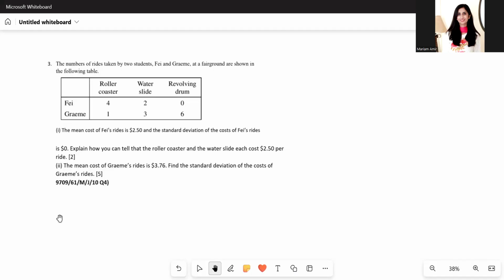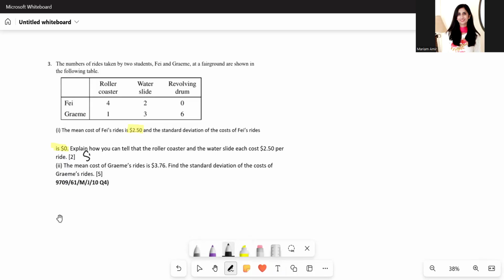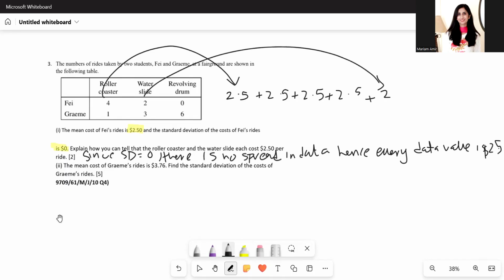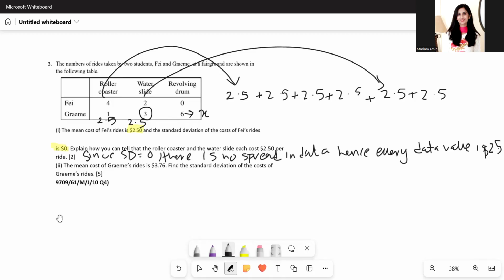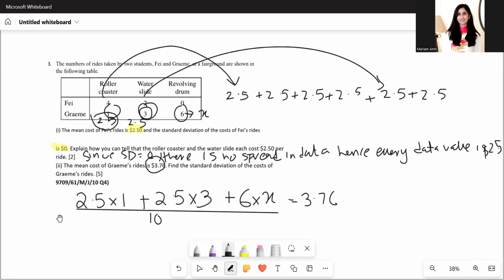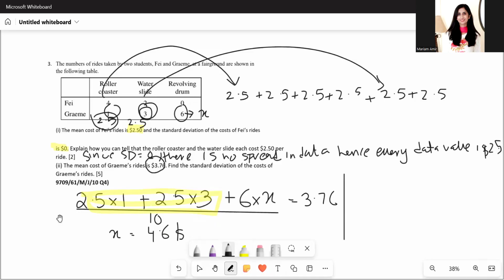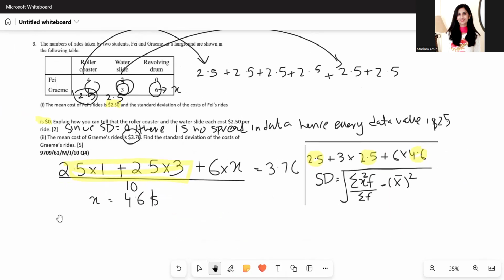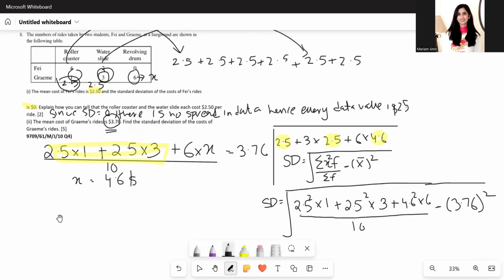Mean and Standard Deviation Q3 Past Paper Question A level Statistics P5 9709